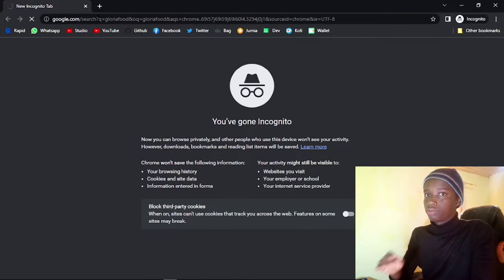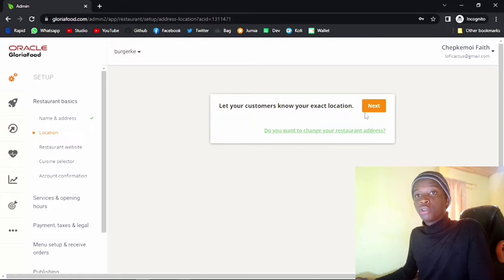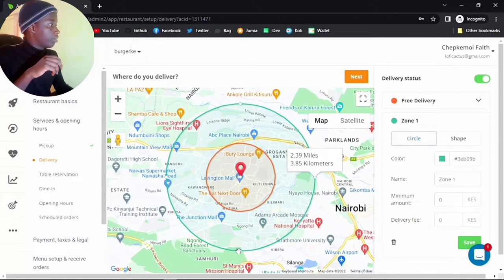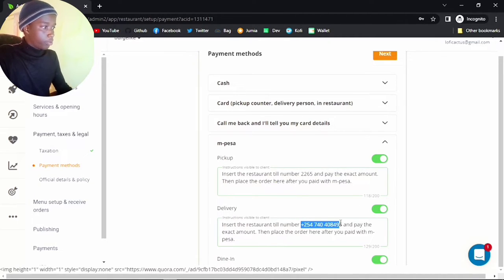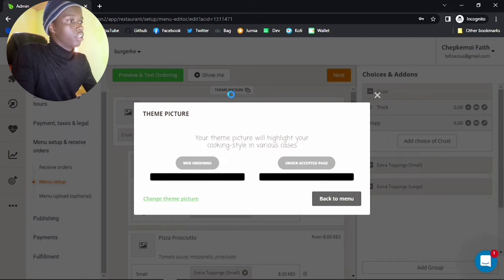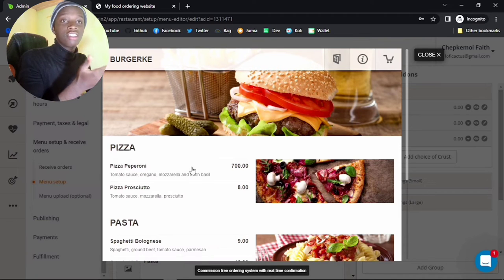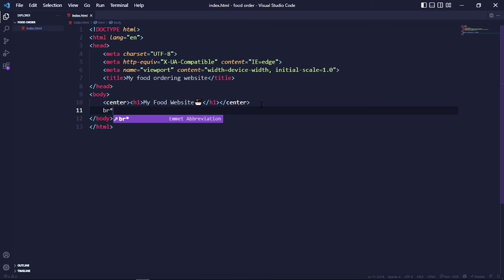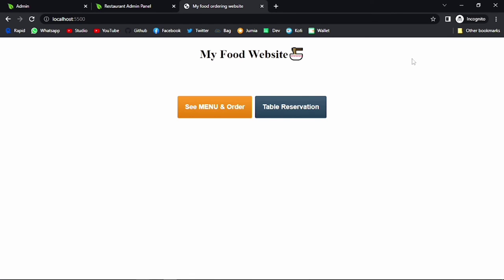Create a Food Ordering Website with Real-Time Delivery Tracking: Step-by-Step Tutorial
In this tutorial, we will show you how to build a food ordering website system with a real-time delivery tracking feature using the Gloriafood platform. We will guide you through each step of the process, from setting up your website and creating your menu to integrating the delivery tracking feature and testing your system. By the end of this tutorial, you will have a fully functional food ordering website with real-time delivery tracking that is ready to take online orders and track deliveries

☑ Watched the video!
☐ Liked?

Chapters
0:00 - Demo
2:30 - Back-end Service
3:20 - HTML Markup
4:35 - Gloriafood Register
5:53 - Address Setup
7:56 - Account Verification
8:17 - Restaurant Setup
15:21 - Legal Policies
17:43 - Menu Setup
21:45 - Publishing
22:59 - App Setup
24:29 - Publish to Website
25:59 - Testing